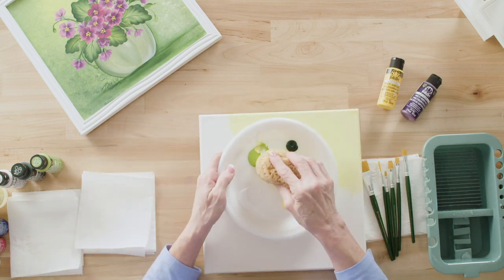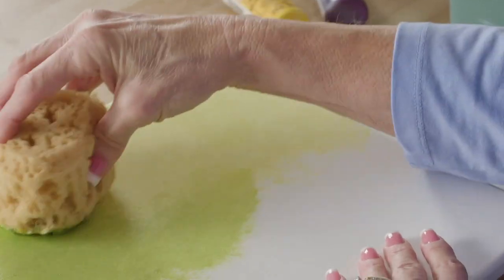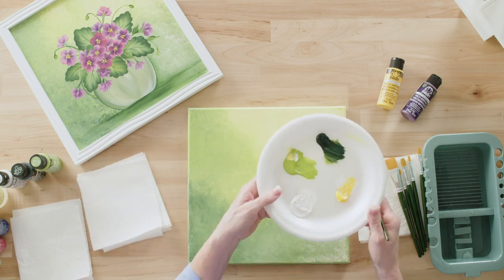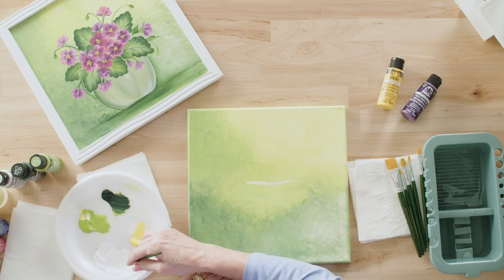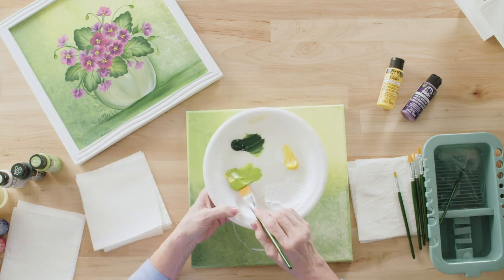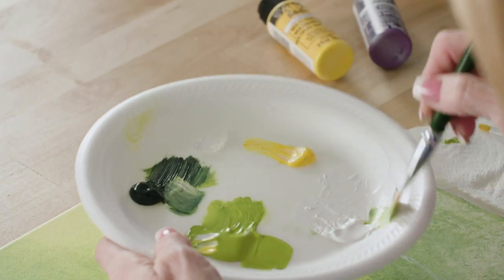Let's Paint - Donna Dewberry - February - Violet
Let’s Paint is a comprehensive online learn-to-paint educational program. Each video is a full-length lesson from start to finish.

The FolkArt One Stroke Method of painting was created by artist Donna Dewberry over two decades ago, and have become a worldwide phenomenon!

As a recurring guest artist, Donna will teach you to paint a new flower every month. Enjoy how-to painting lessons in the comfort of your own home.

This month the Flower of the Month for February is the Violet.

We made it easy to start painting and created the Donna Dewberry Let's Paint kit. The kit includes: 12 FolkArt Multi-Surface acrylic paint colors, FolkArt One Stroke 10 piece beginner brush pack, FolkArt Floating Medium, FolkArt Home Decor sponge, and 12 full-color reusable teaching guides, one for each lesson (only available in the kit).

To find out more about Let's Paint and the Let’s Paint Donna Dewberry Kit,